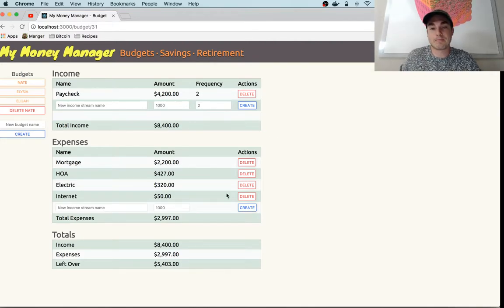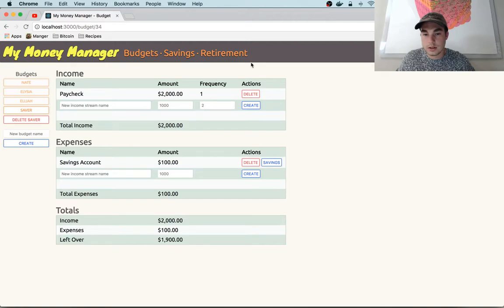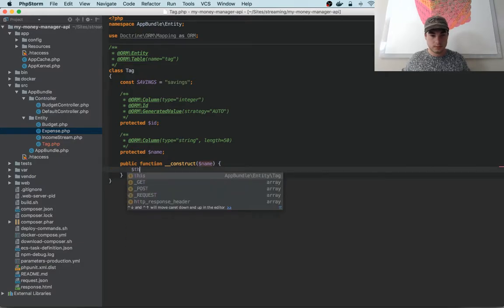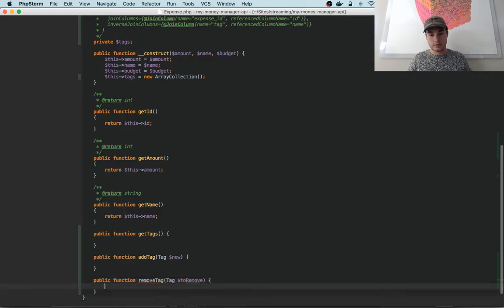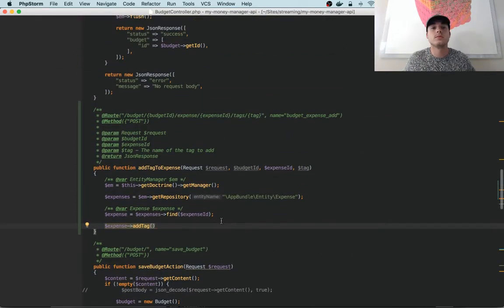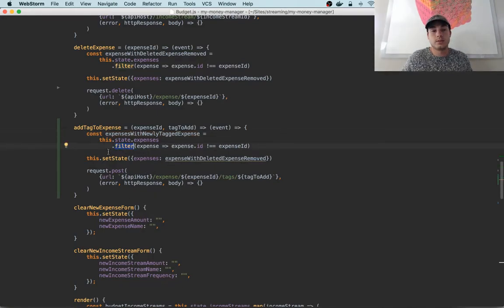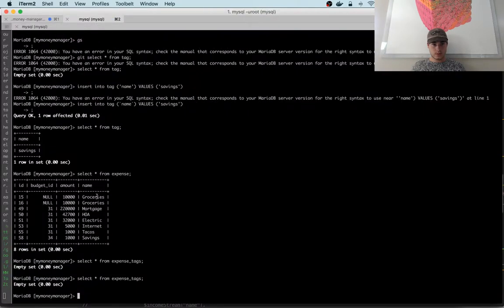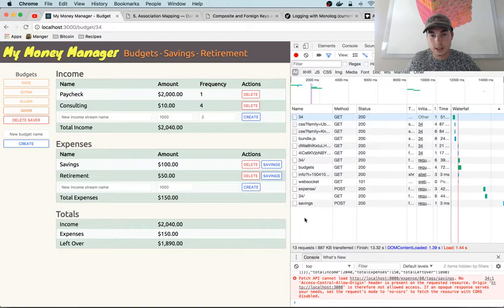(Finance App 14) More Features!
Adding more features until we find a good tutorial topic. Today we add the ability to tag our expenses as a savings expense.